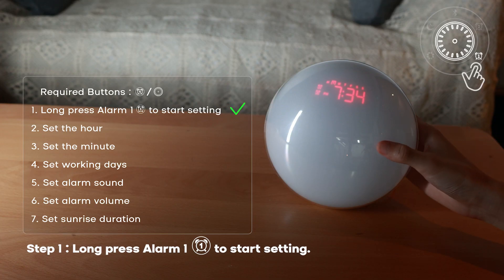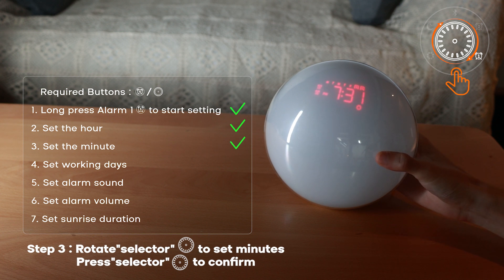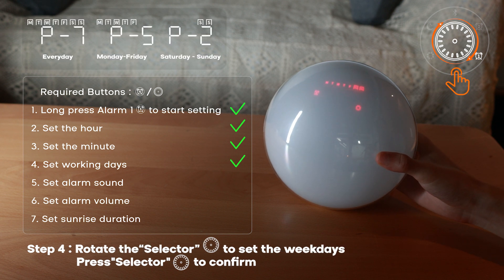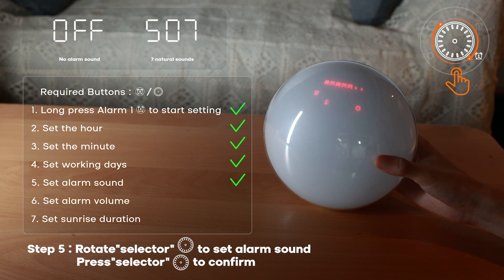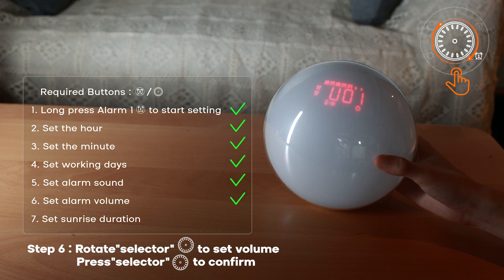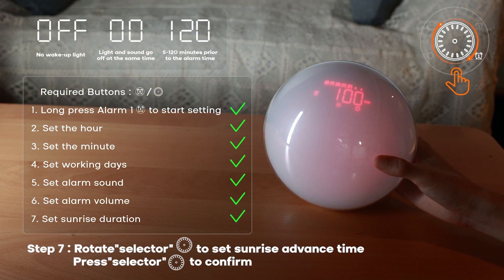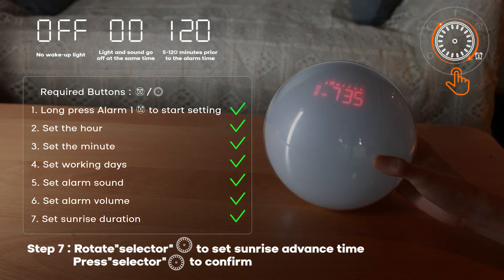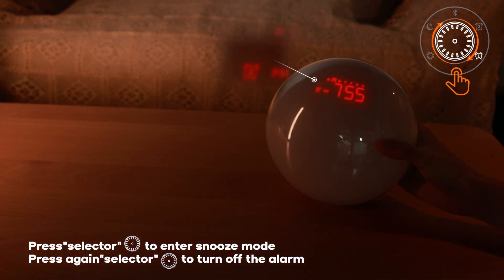Dekala ArkenStone Pro -- How to set sunrise alarm clock ?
【 Sunrise alarm clock Wake up light】Dekala Arkenstone combines the sunrise alarm, smart ambient light, sound simulator, sleep assistant, into one. With 18 different dynamic lighting effects, 16 million colors and 16 soothing nature sounds, Arkenstone gently wakes you up every morning and helps you fall asleep every night
【White Noise Sleep-aid Sound Machine 】Still troubled by insomnia? Gradient sunset simulation and natural white noise will make you fall asleep easily. Under the soft and soothing lights, listen to the cicadas and campfires, or a stream flowing in the forest, before drifting off to sleep. The sleeping time can be set at will, the sound and light will gradually weaken, and it will automatically stop when the time is reached.
【Dual alarm clock with Low-power Bluetooth Speaker】Two alarm clocks can be set at the same time, one for working days and one for weekends. In addition, the nap function allows you to sleep for a few more minutes with the click of a button, avoiding oversleeping
【Ideal for Child & Voice control lamp】In addition to meeting the needs of adults, baby sound machine with the healthy growth of children, providing soft light for midnight newborn feeding sessions, the comfort of a nightlight for a preschooler, plus a time-to-rise setting for your older child! Alarm clock for kids have one-button control, kids alarm clock can be adjusted remotely via phone, or can be tapped on manually as needed. No need to disturb the sleeping baby!